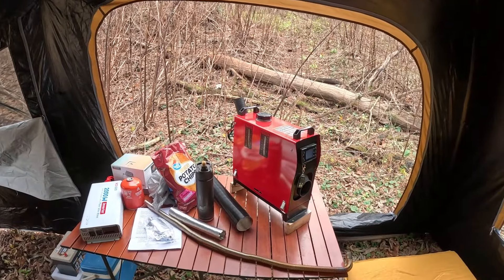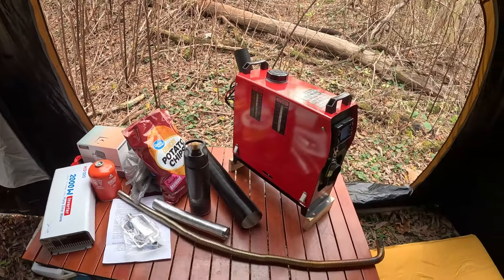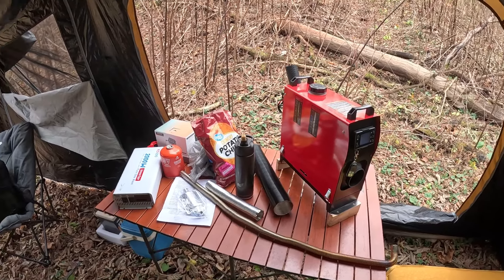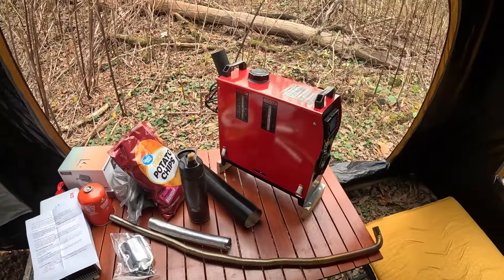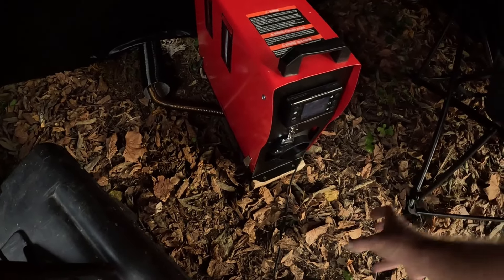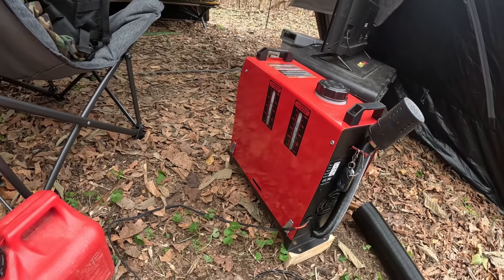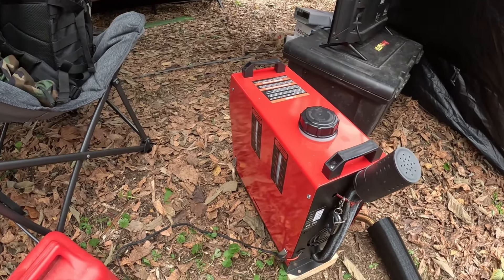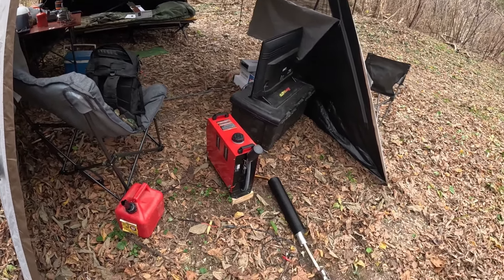BreAro 8kw Diesel Heater in a Tent - Winter camping made easy!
All Information in this video is taken from public sources available to anyone.

If any of you would like to contribute to the "gas fund" to help go find all these amazing places, we would sure appreciate the help! Doing videos gets harder as we go.

Want a special video message from Leo? follow our link to order one!